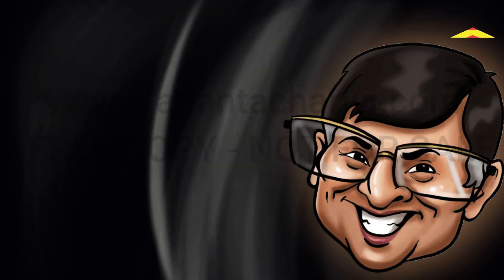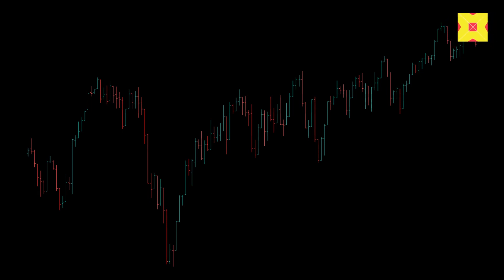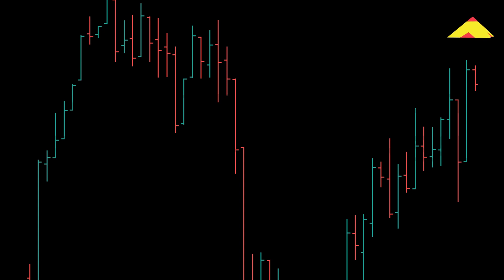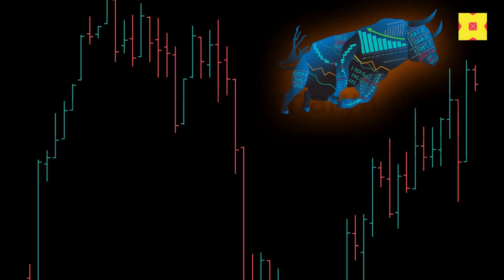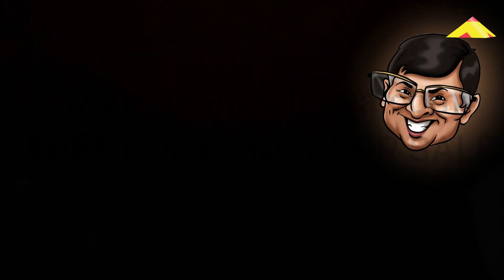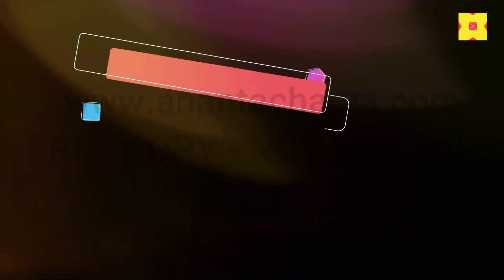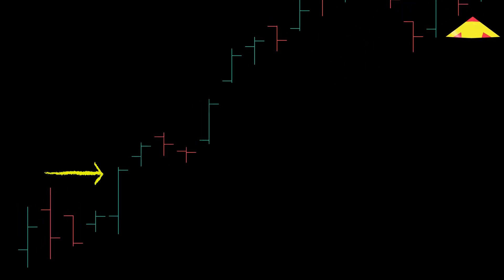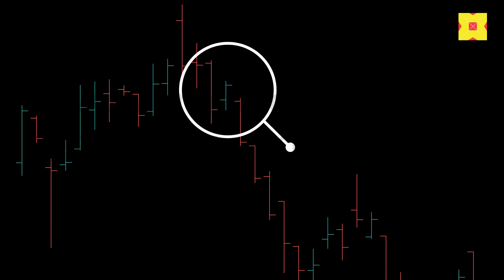Trading Alpha to Omega 3 - A complete and comprehensive course on Technical Analysis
A Complete animated and comprehensive education of Technical Analysis for Financial Markets. Technical analysis looks for repeating price patterns related to persistent changes in investor sentiment and psychology.